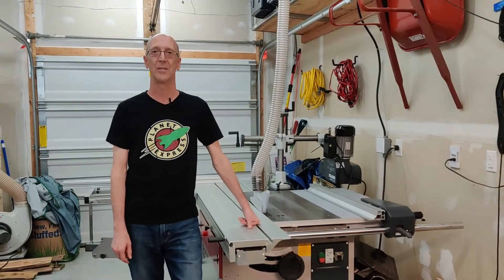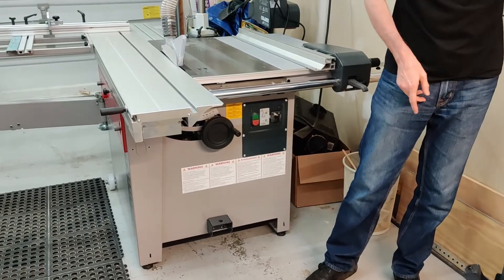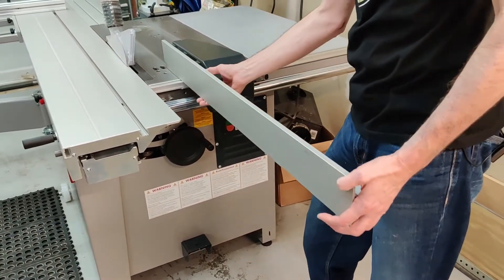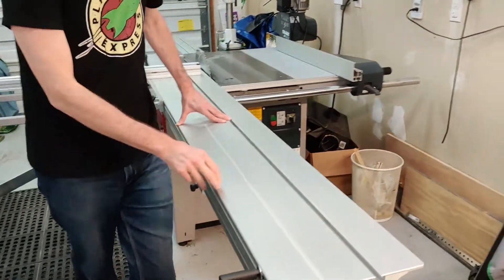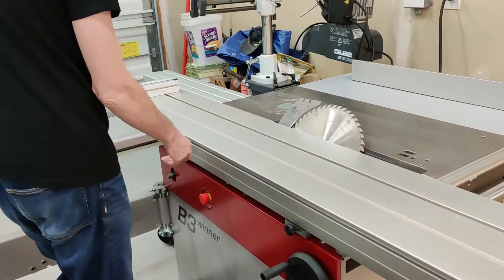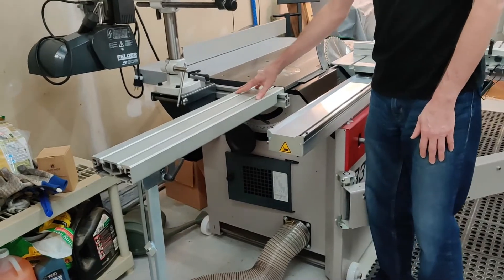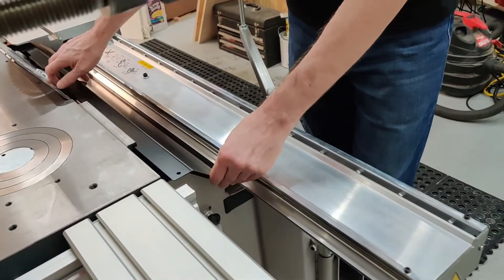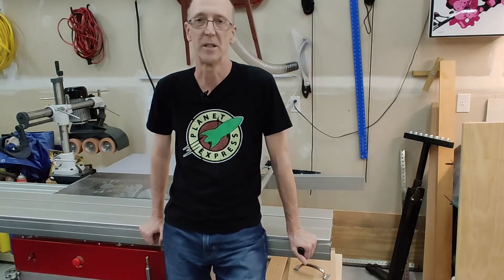My Road to a Slider - Out with the Old, In with the New! Part 1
This is Part 4 of My Road to a Slider series. The video was a bit long, so I split it into two videos.

In this video, I'll do a walk around and show you some of the features of my Hammer B3.

In part two, we'll go a little bit into the shaper part of the machine.